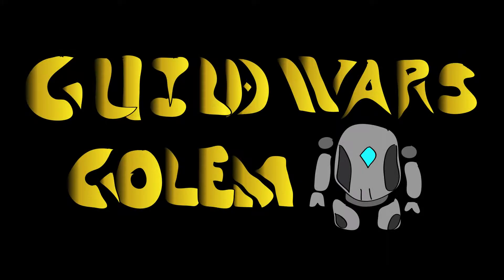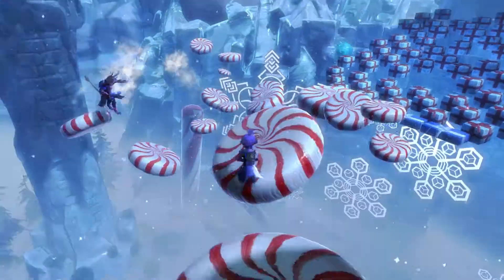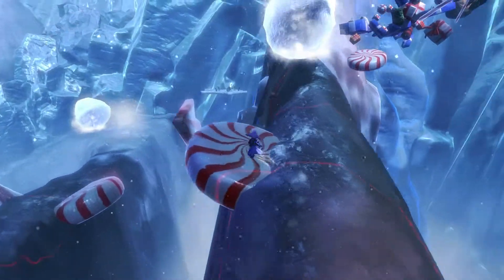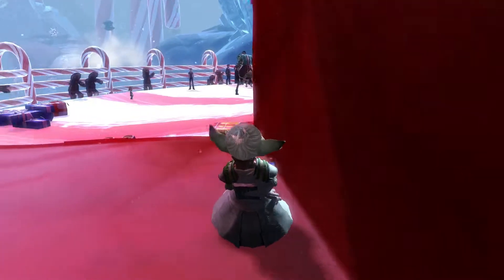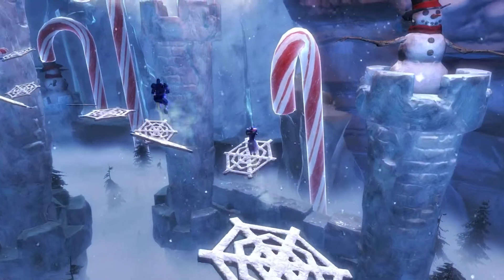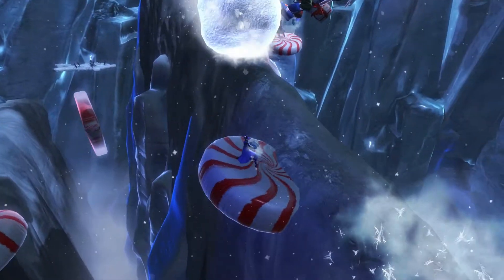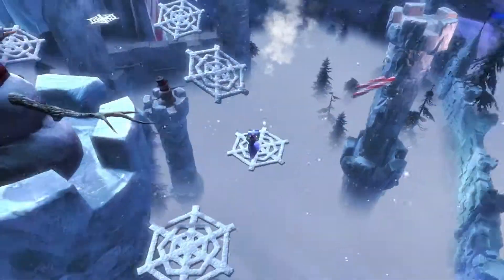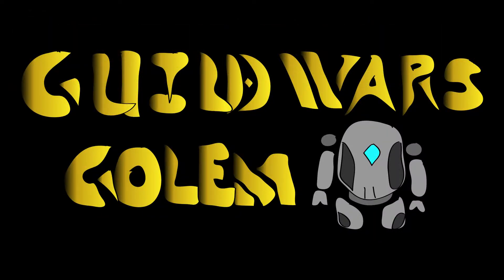Guild Wars 2 Wintersday Jumping Puzzle 2012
Wintersday Jumping Puzzle 2012 all 3 paths and comments